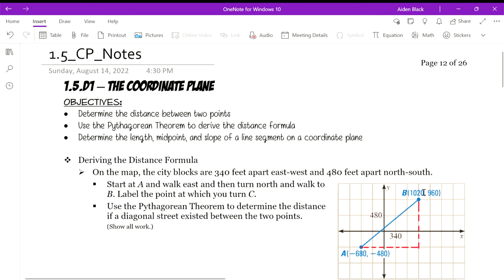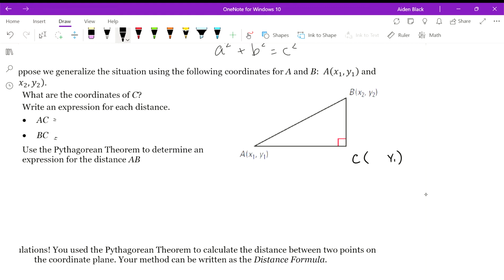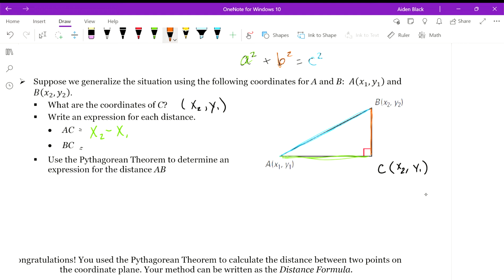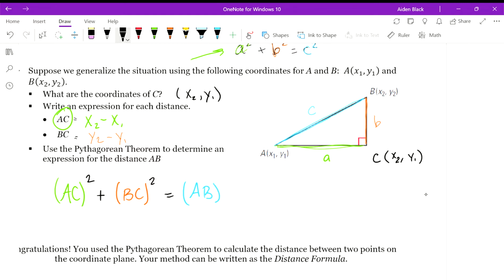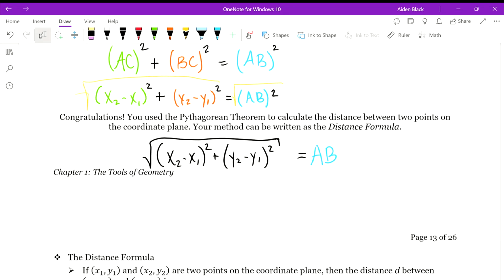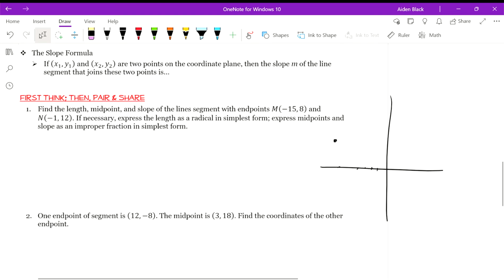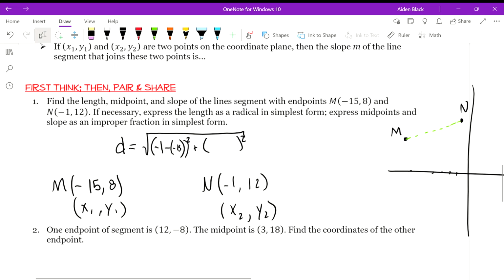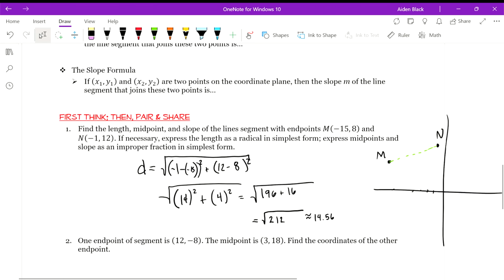1.5 Coordinate Plane Notes (Distance Formula)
How we derive the distance formula using Pythagorean Theorem.